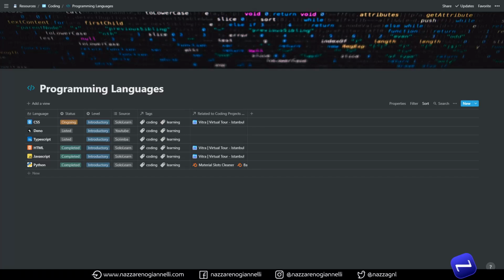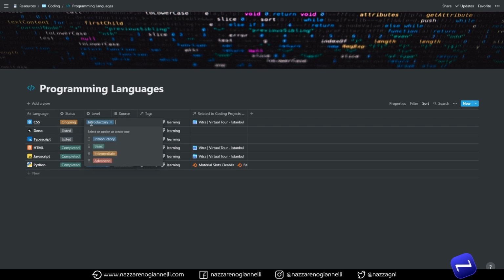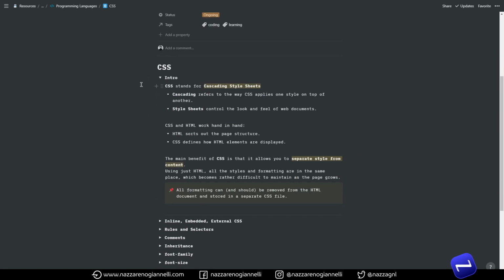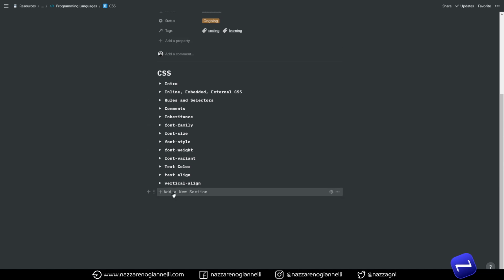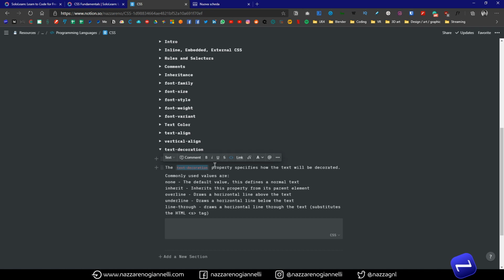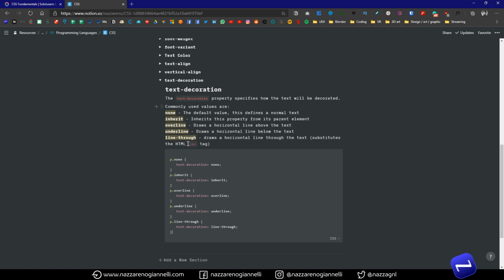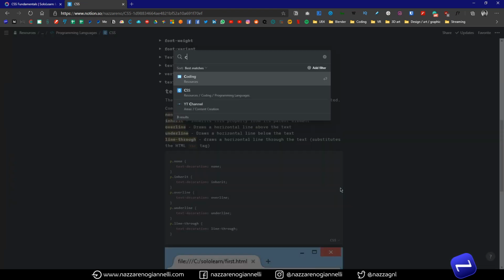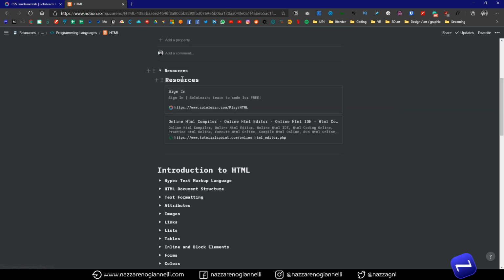TAKE CODING NOTES IN NOTION: easily organize topics and quickly find info when needed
Learn to code, easily organize your notes, and quickly find info when needed thanks to Notion databases, different blocks, and extensive search function.

If you are using the Brave browser and you like the content, you can tip me with some BAT tokens!

Nazzareno Giannelli | Expanding Reality with
Digital Experiences & Tools

If you have a business and you need interactive experiences and cloud solutions, you can book a free 30 minutes meeting with me

i7 3770
16GB RAM